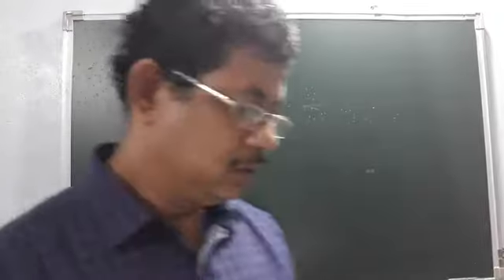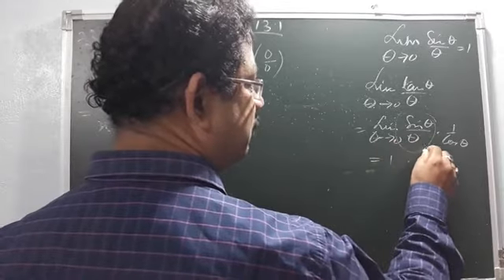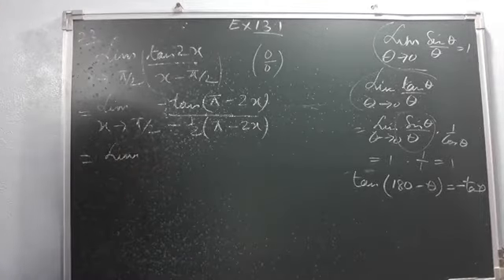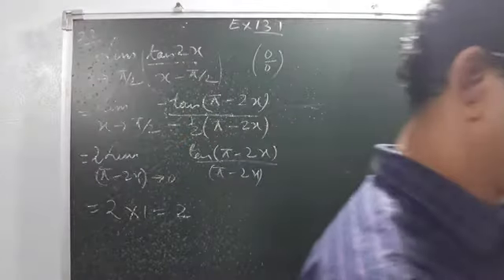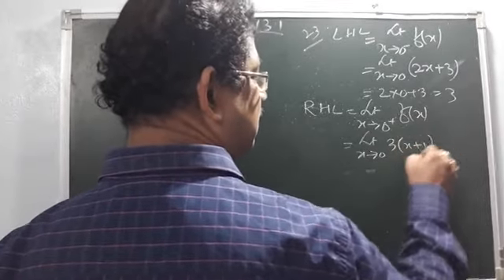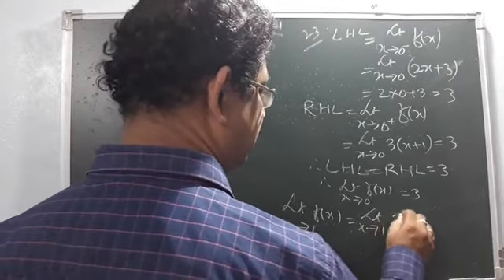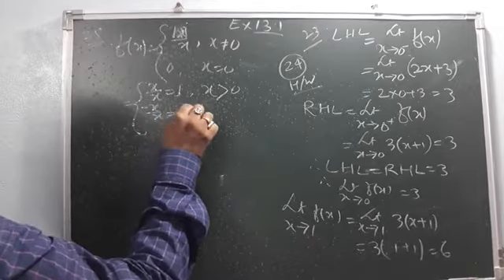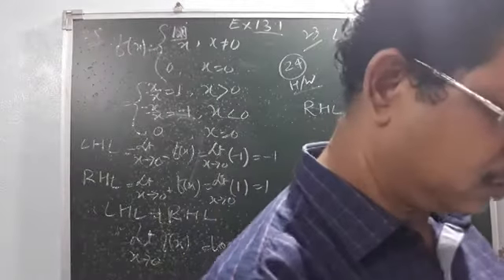HS1st year, science, math (28/9/20)